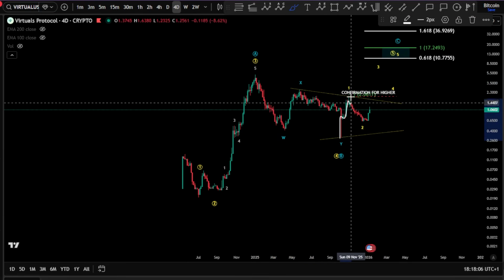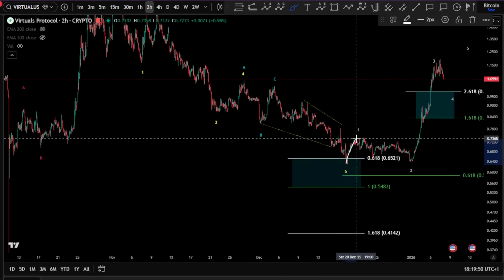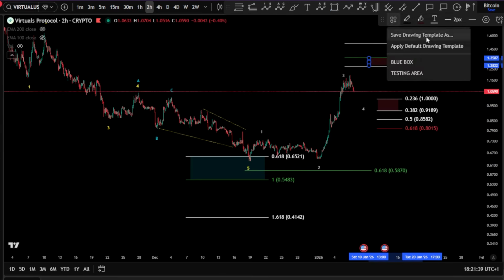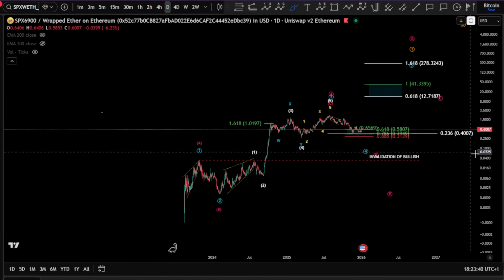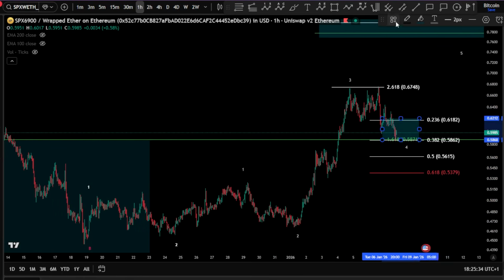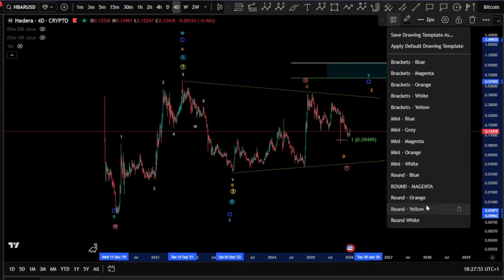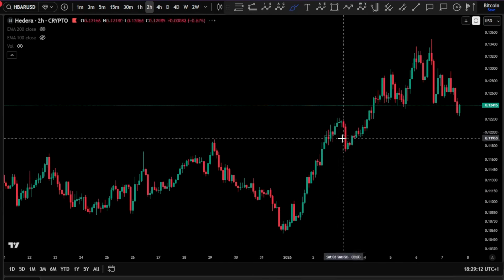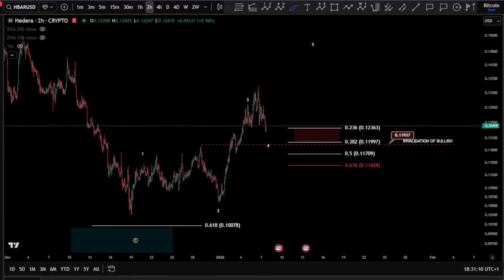VIRTUALS | SPX 6900 | HBAR | NEXT MOVE, TARGETS & POSSIBILITIES IN ELLIOTT WAVE PRICE PREDICTION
00:00 VIRTUALS
4:45 SPX 6900
9:25 HBAR